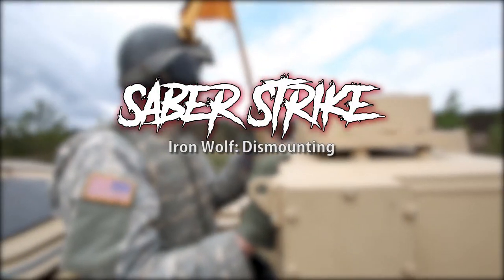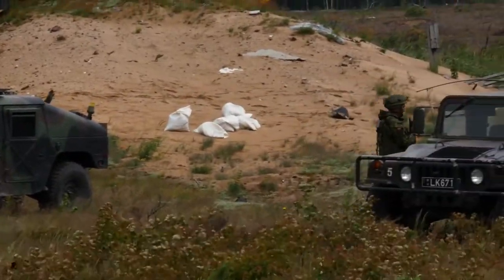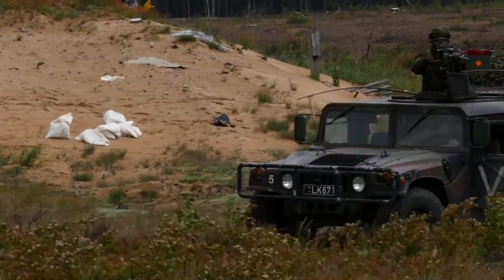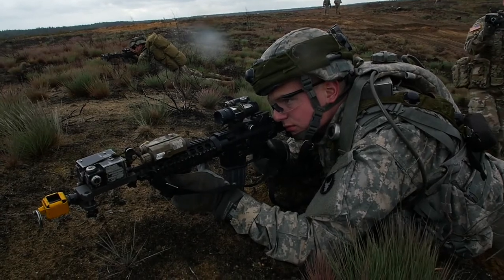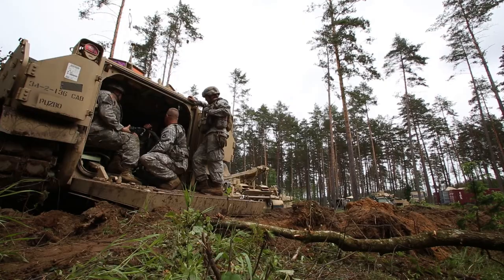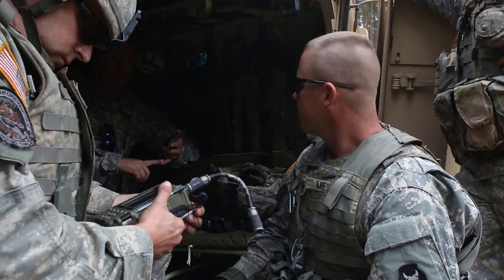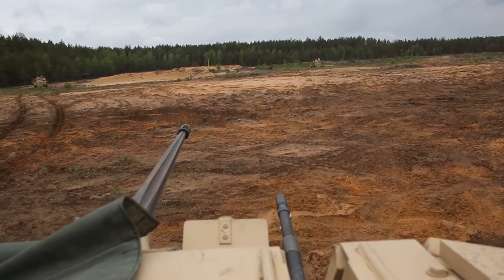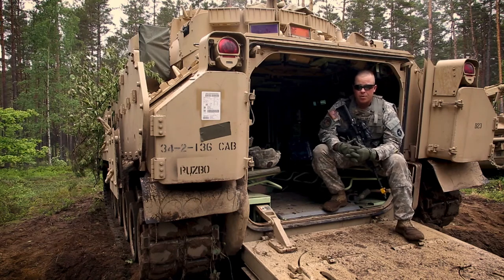M2 BRADLEY Infantry Fighting Vehicle in Lithuania (US ARMY)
The NATO enhanced Forward Presence (eFP) Battlegroups gather in the Baltic Region to conduct multiple exercises to test their interoperability for Saber Strike 2017.

One of them includes Bradley Fighting Vehicle scenarios. Saber Strike is the seventh iteration of a long-standing U.S Army Europe-led cooperative training exercise.